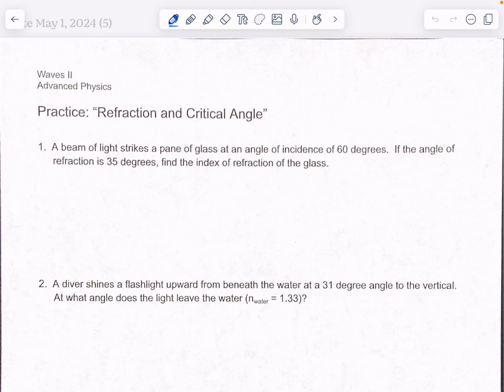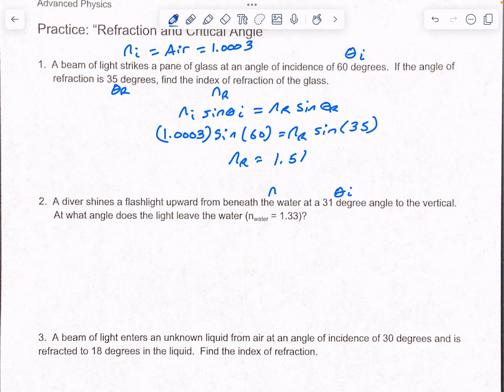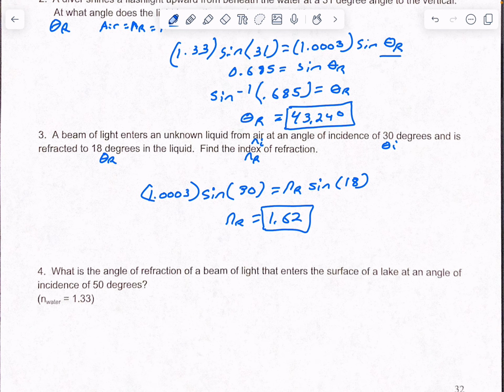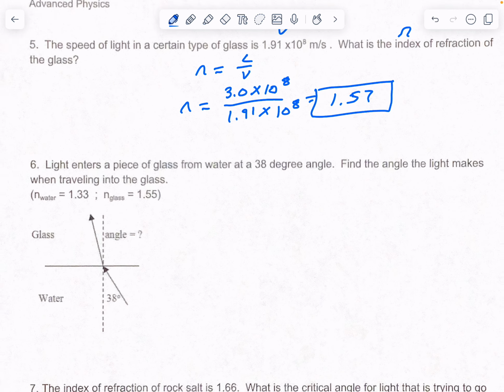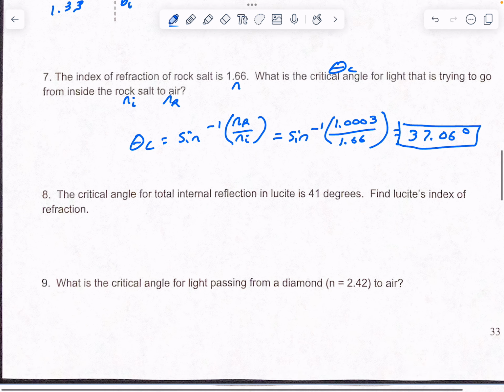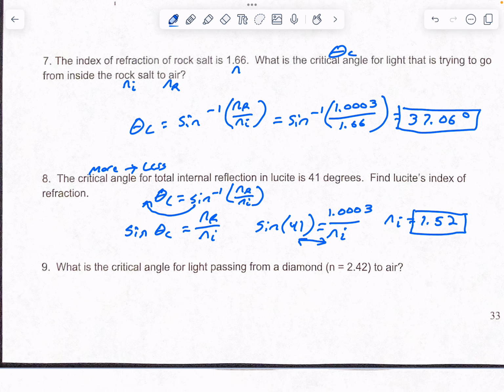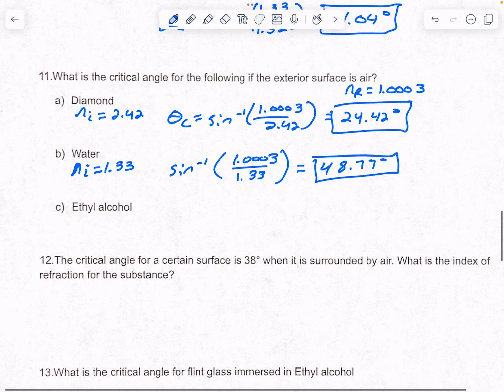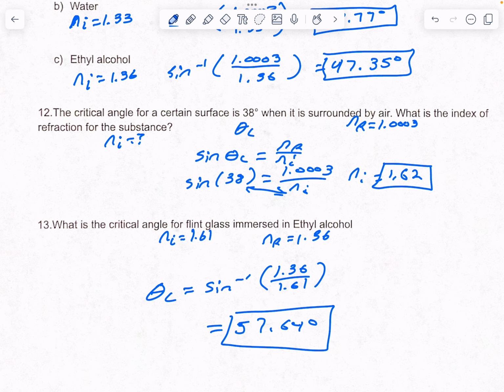Physics - Waves Part II (Pages 32-34)